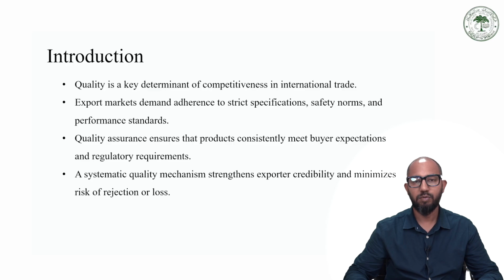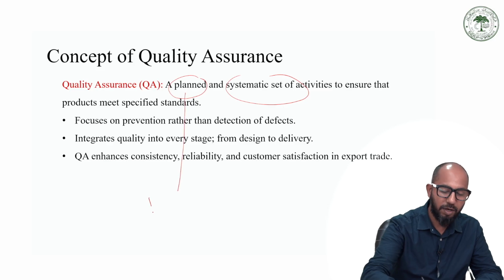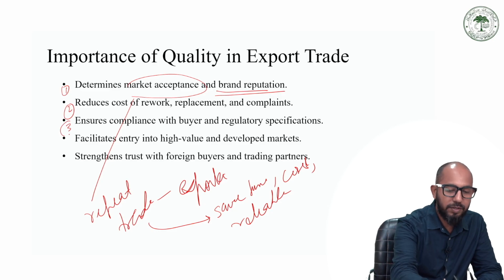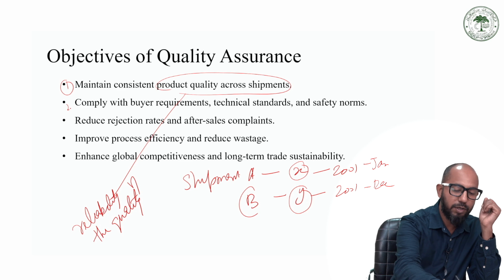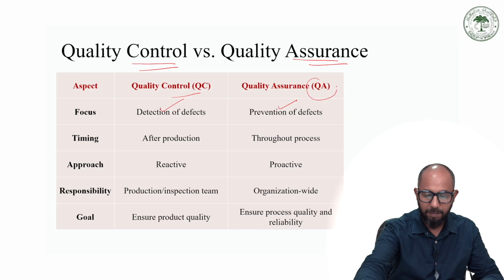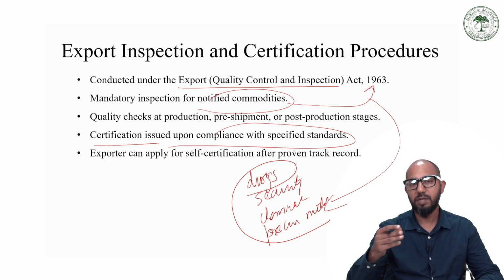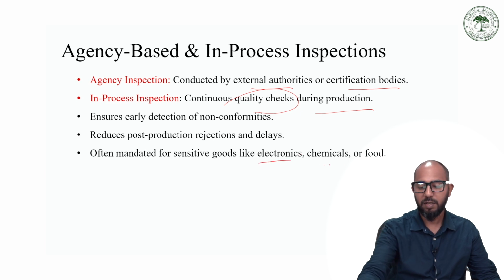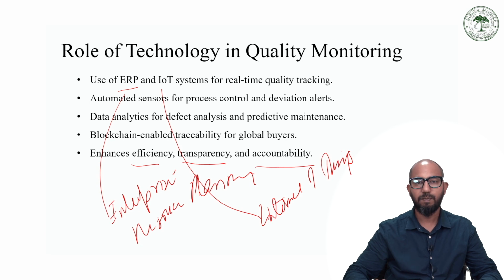Lecture 27 - Quality Assurance Mechanisms